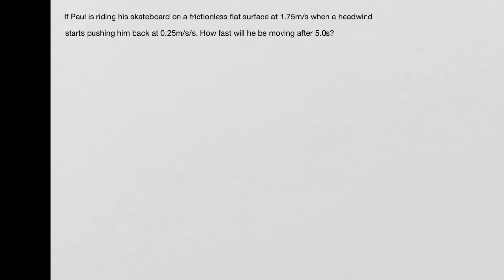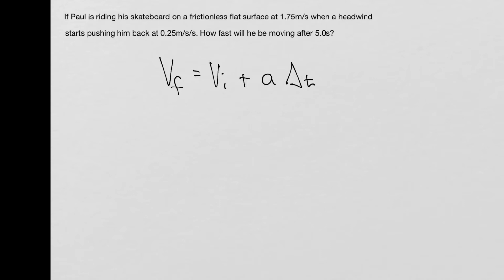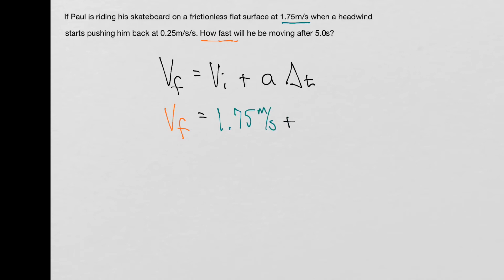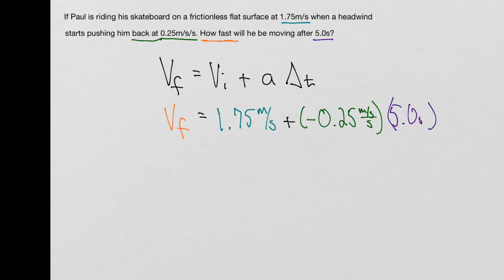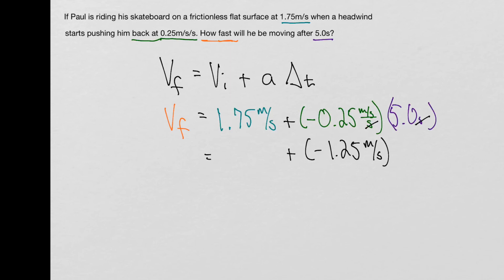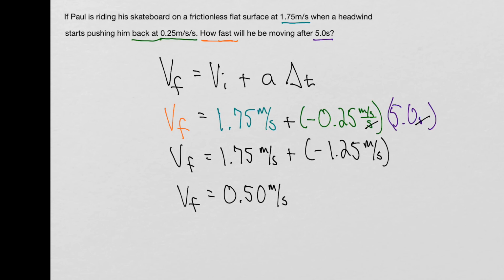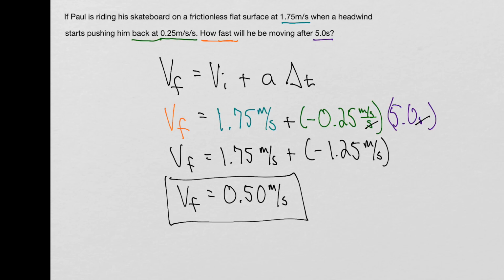Acceleration - solved example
A simple example of a typical Velocity-Acceleration question.